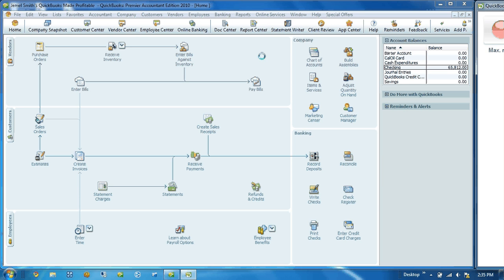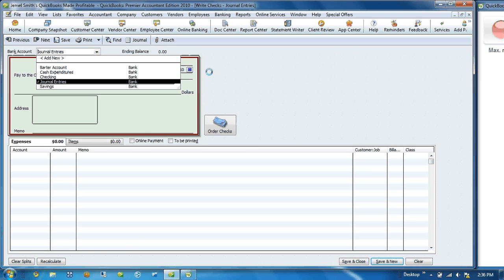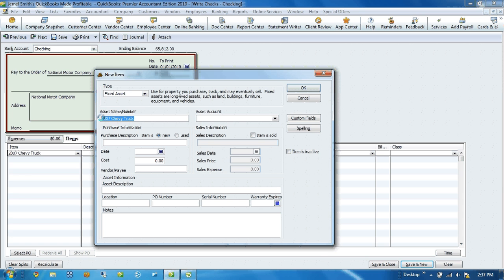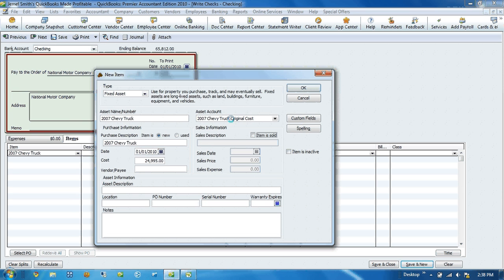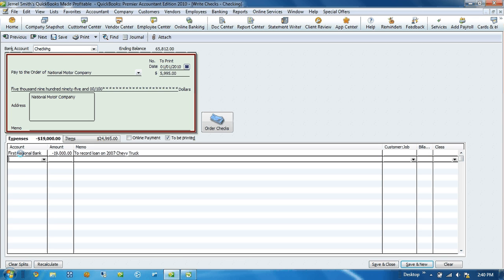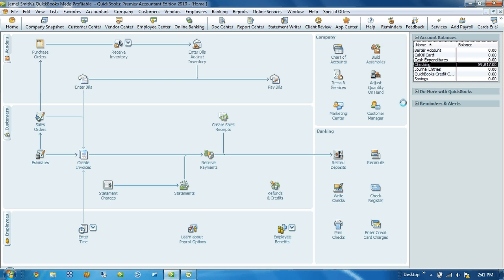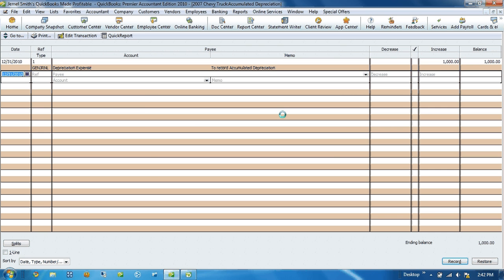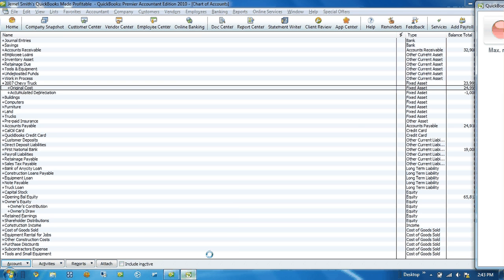How To: Create & Track Fixed Assets in QuickBooks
Jemel Smith demos how to create and track fixed asset items within QuickBooks Financial Software.